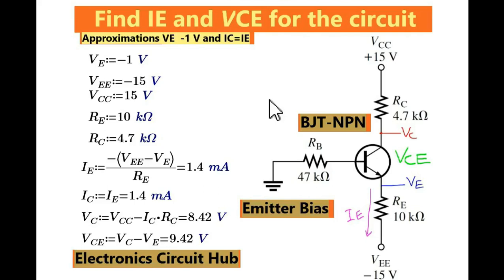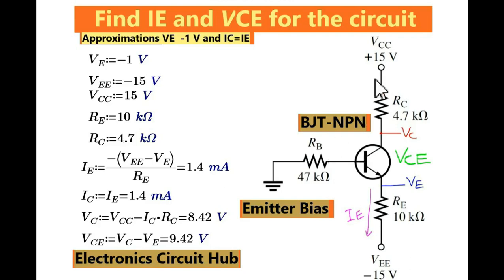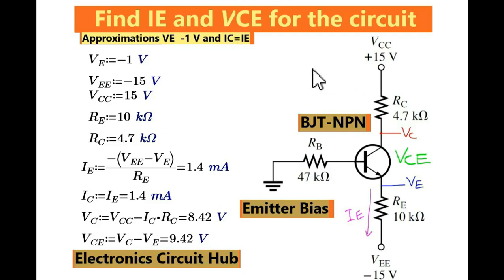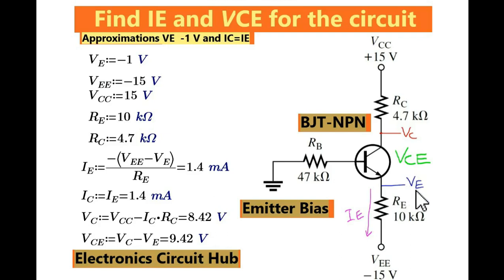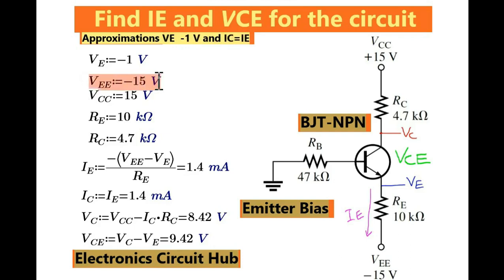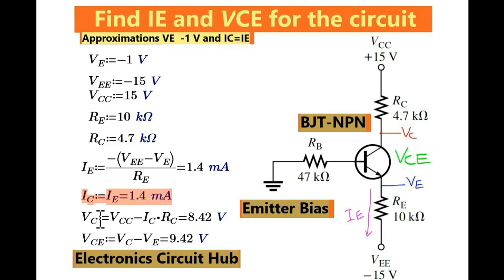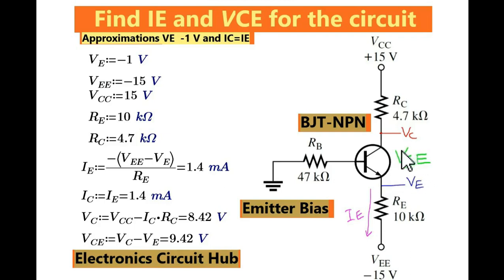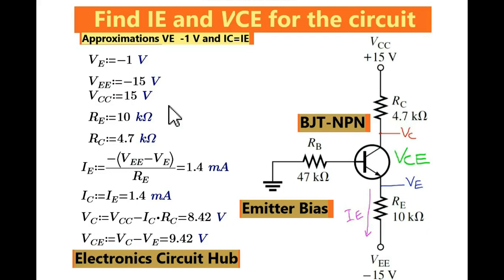Emitter Biased - Find IE and VCE of NPN Transistor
In this video, I have solved one numerical problem based out of BJT.
Find the value IC and VCE in Emitter biased NPN transistor.